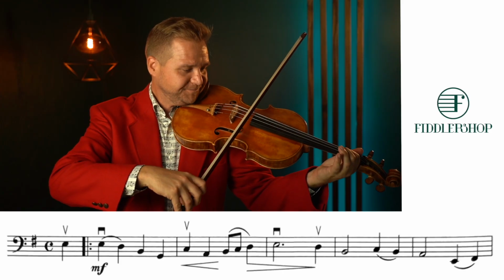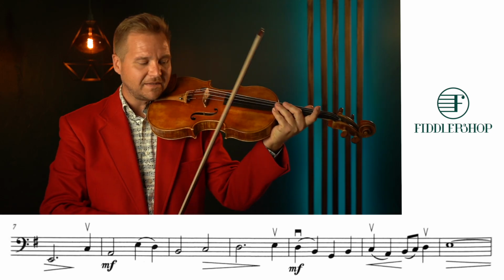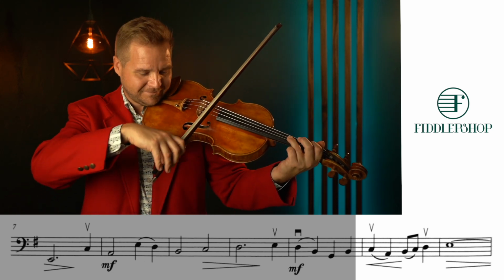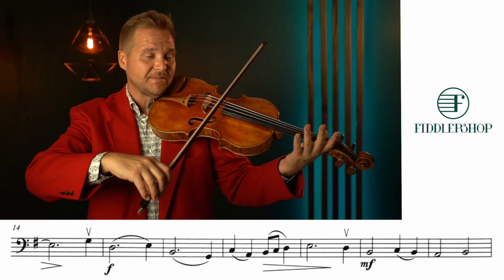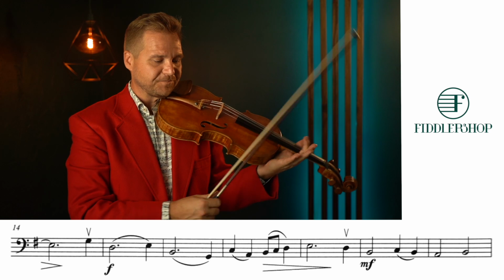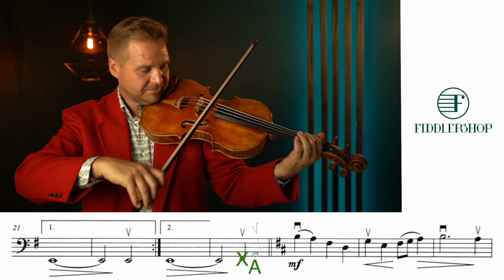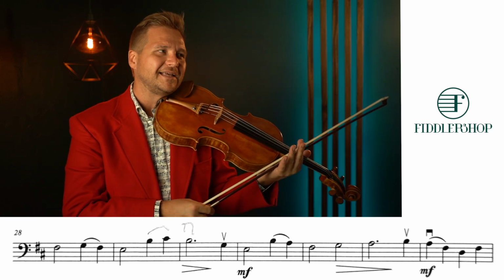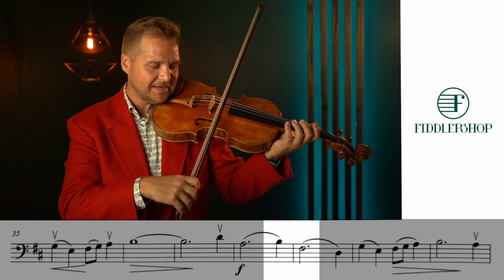2024 FM Group Christmas Project Tutorial Part 4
Join us in our next Fiddlerman Group Project.
We will be playing, “O Come, O Come, Emmanuel”.

Learn to play “O Come, O Come, Emmanuel” together with Fiddlerman and team.
Record yourself playing one to two parts found below.
Send us the recording and we’ll put together a Youtube video with all participants!